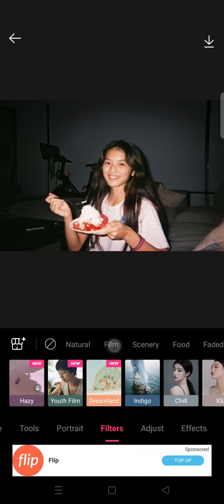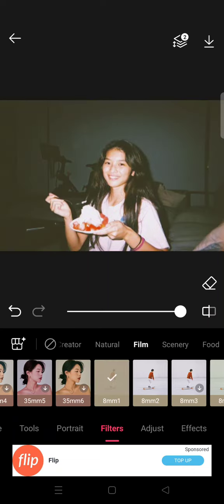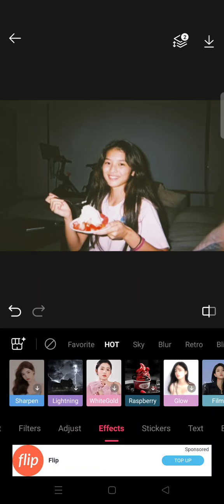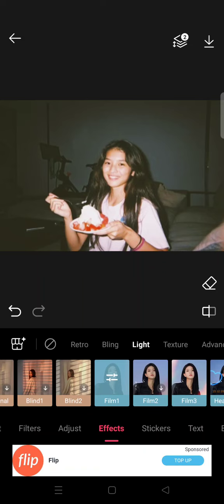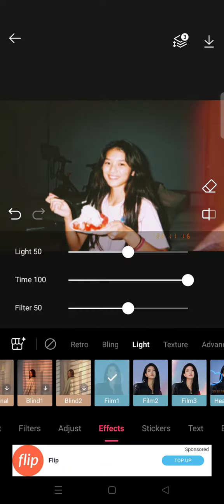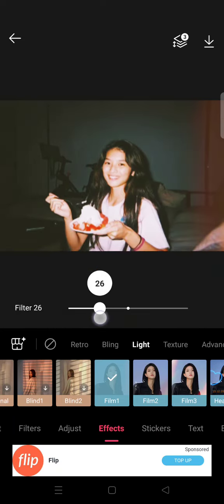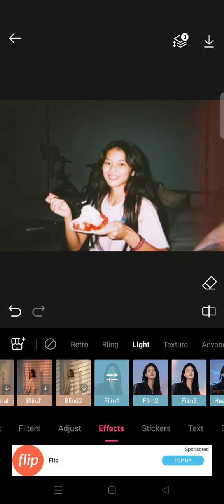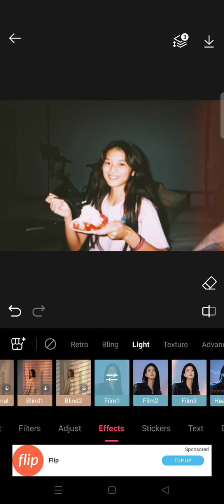Analog Camera-style Photo Editing Tutorial at EPIK Photo Editor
This is how to turn your photo into an analog camera-style photo using EPIK